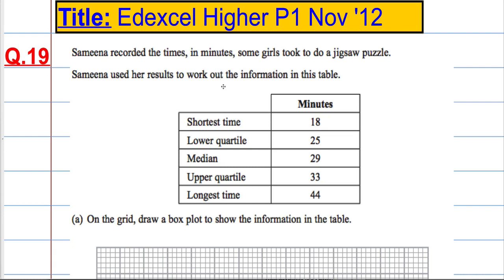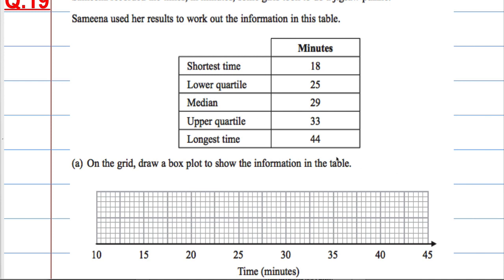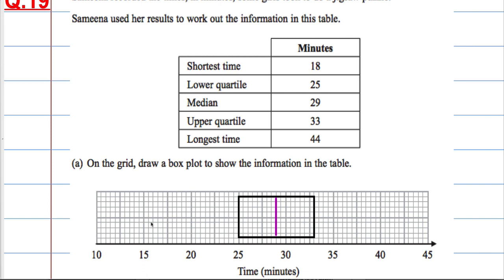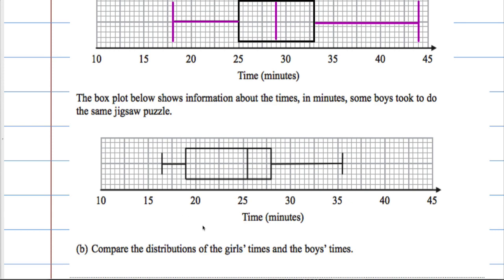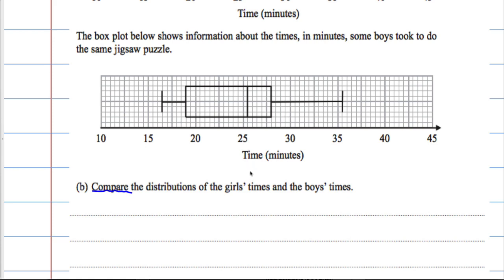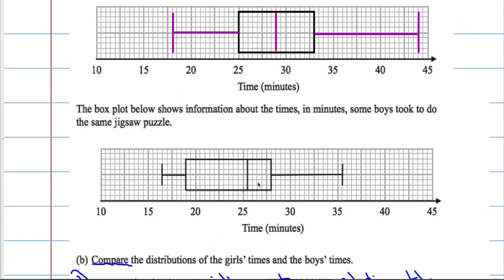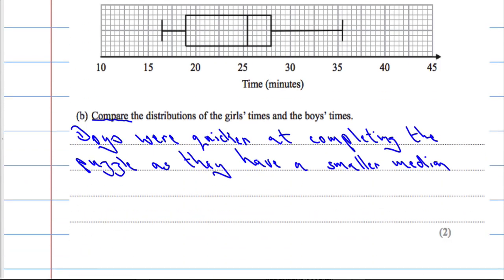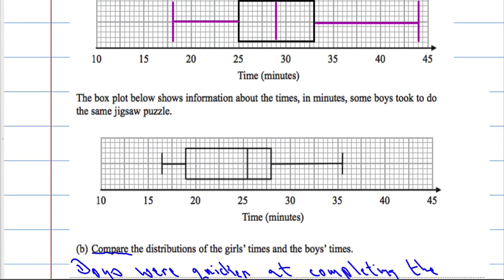Edexcel Higher P1 November 2012 Q19